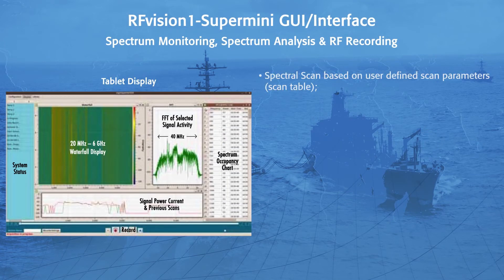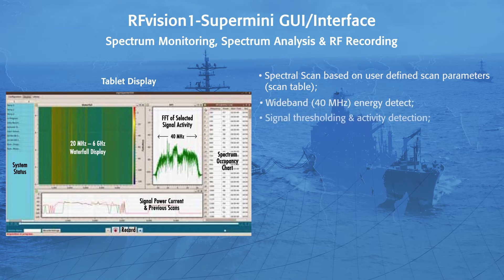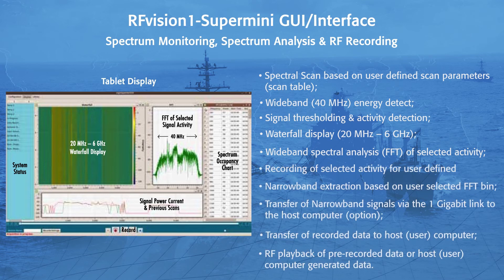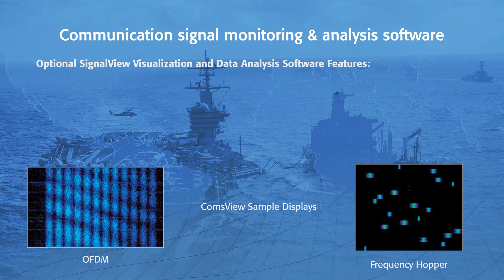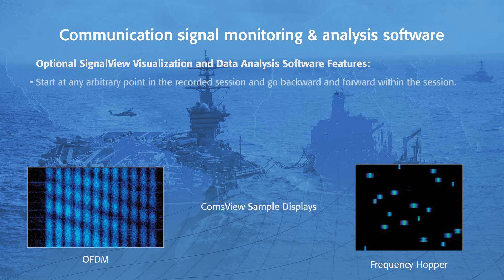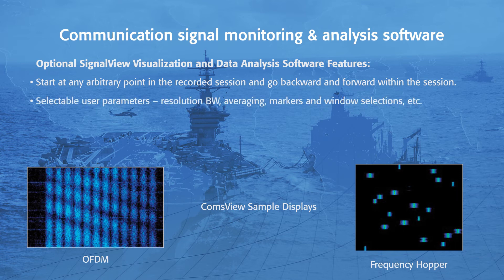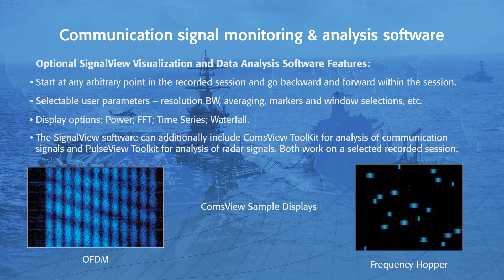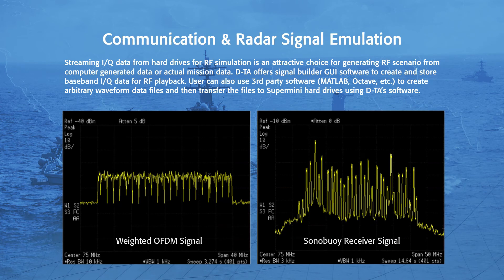RF/IF Recording and Playback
Recording and playing back sensor signals are fundamental requirements in most sensor processing applications. D-TA has created a complete software based record/playback engine for record & playback via the 10 GbE UDP/IP data network using off-the shelf RAID servers.

D-TA’s innovative 10 GbE network attached sensor interface products provide end-to-end solutions for record/playback of RF, IF and Acoustic signals for complex radio, radar, wireless and acoustic applications.

For multi-antenna applications D-TA’s 10 Gigabit sensor processing technology can deliver synchronized operation over multiple fibers with a record / playback rate of 1 Gbyte/s per fiber (network). D-TA routinely delivers record/playback solutions that sustain recording rate of 8 Gbytes/s and more using 8 or more fibers.

D-TA’s open-architecture Record/Playback solutions are supported by extensive software for control, operation and signal analysis for communication & pulse signals.